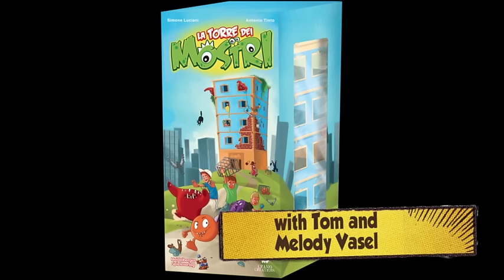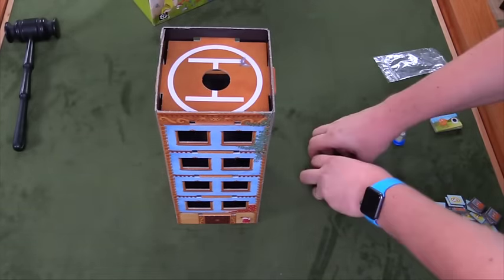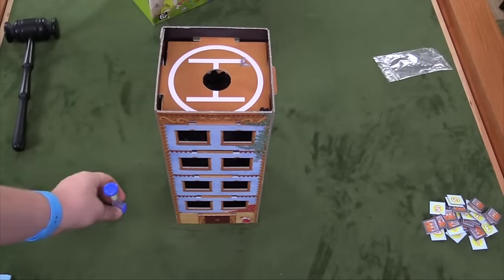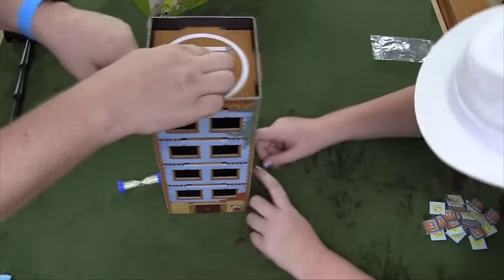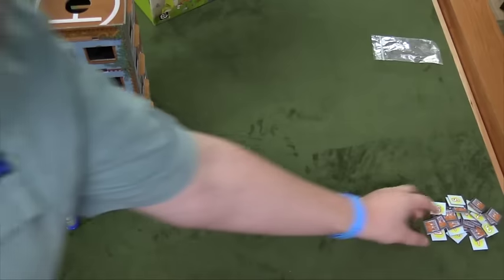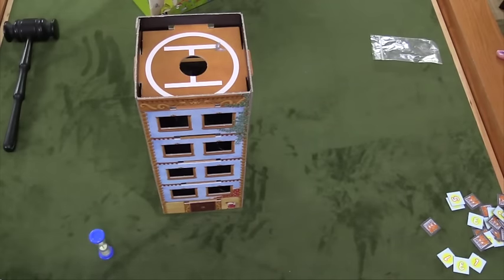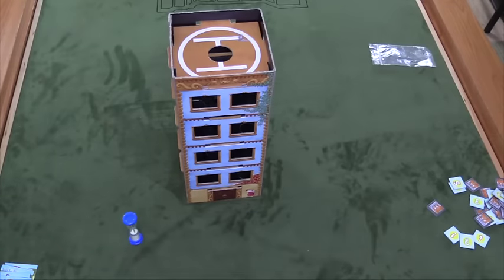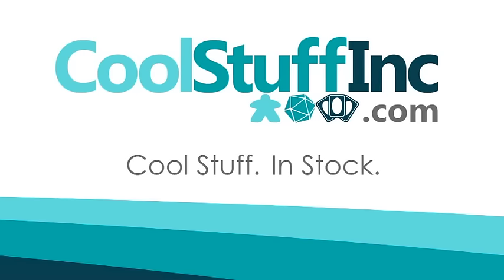Monster's Tower Review - with Tom Vasel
Tom Vasel takes a look at this speed/dexterity game in which you stick your fingers into a tower to knock monsters down.

00:00 - Introduction
00:43 - Overview
02:47 - Final Thoughts